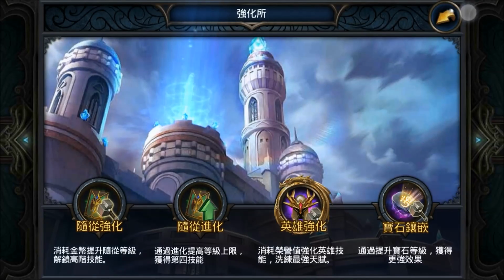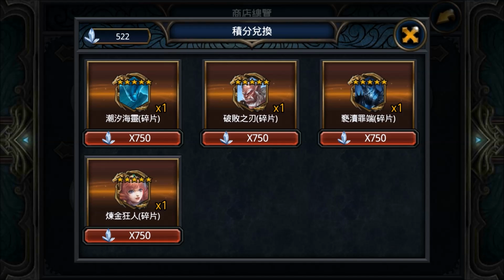Deck Heroes: Patch 8.0.0 Gameplay Preview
TW Changelog:
V8.0.0
[New Content]
1. New Otherworldly Magic Cube system
2. New Alice Fund system
3. New Daily Mission for Mine Exploration & Grimoire
4. New Runes for increasing Poison, Surprise Attack damage
5. New Creature shard available in Gauntlet Mall
6. New Achievement for hero reaching lv105 & lv110
7. New 5* Creatures: Lion King, Heavy Axe Scout, Scales of Justice, Deceitful Pisces, God Alice, Storm Spirit
8. Time limited Buff system stat boost now applies to Grimoire System as well

[Adjustments]
1. Hero Skill "Captivator" effect adjustment
2. Hero Alchemist Skill effect duration adjusted to permanent
3. Mine mall ore exchange rate and ore output number adjustment (Only for TW, since you get alot of ores from their mines, selling a 5* creature shard is 350 ore there which is insanely high, its now back to 50)
4. Secret Chamber opening time for all faction adjustment
5. Fix bug Grimoire Boss damage number description discrepancy issue (Defiler probably)
6. Fix bug Creature Dusk Huntress post evolve display discrepancy issue
7. Fix bug Oceanus, Armageddon cloned creatures missing rune issue
8. Fix bug Friend list not displaying friend's guild info discrepancy issue